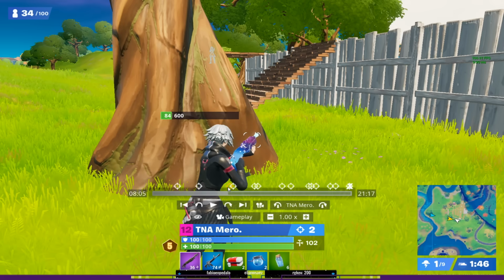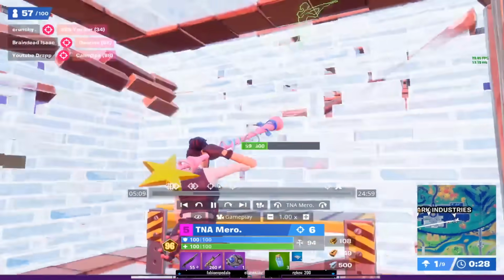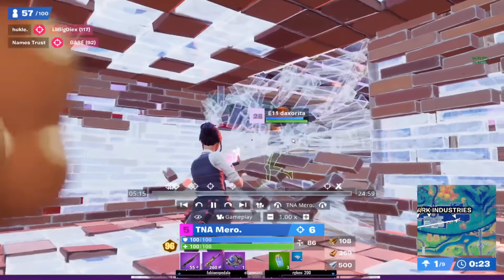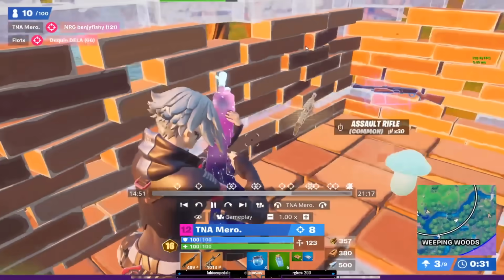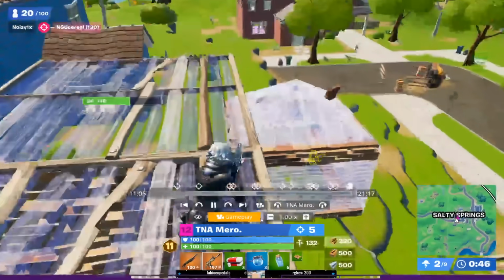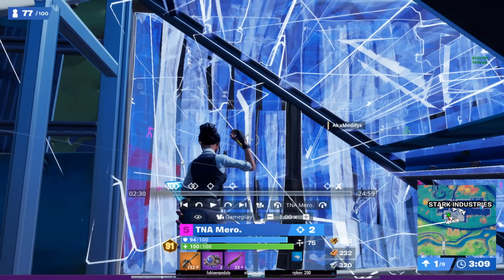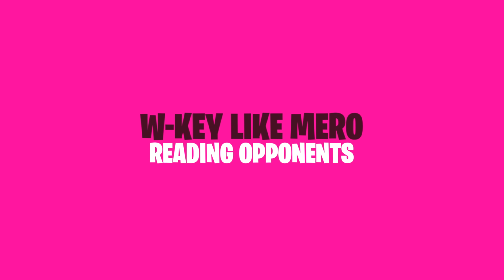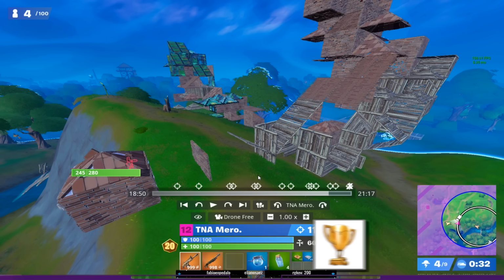How to W-KEY like the FNCS WINNER (Mero PERFECT Piece Control)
In todays video I breakdown what makes Mero so good at W-keying and a bunch of tips and tricks that he does.

To Support me use Code "Destinys" in the item shop # ad.

00:00 Intro
00:33 Avoiding BuildFights
01:29 Cone-Slide
01:52 Counter Peeks
03:04 Defensive Plays
03:37 Ending Fights Fast
05:14 Fighting Low HP Players
06:13 Lowground Peek
06:45 Movement
08:20 Piece Control
10:43 Pushing a Box
11:23 Shotgunning Into Boxes
11:52 Reading Opponents
12:37 Shockwave Play
12:53 Outro